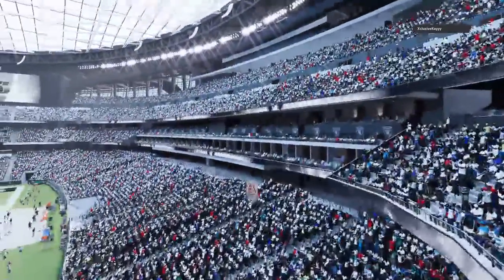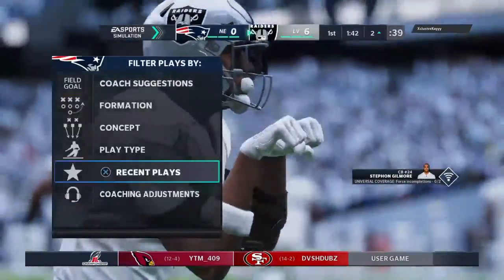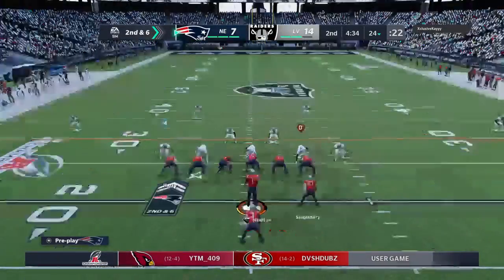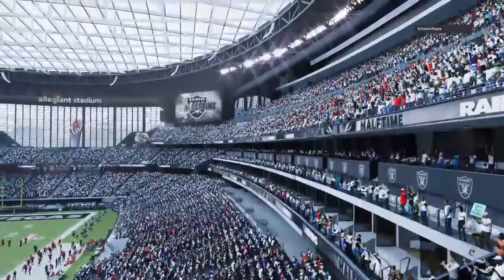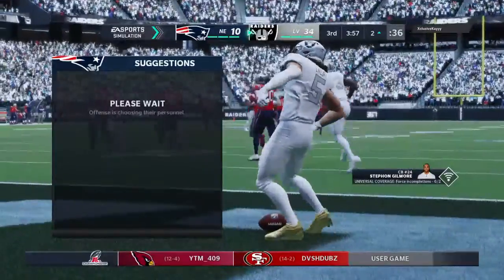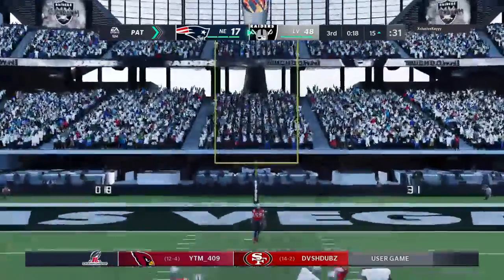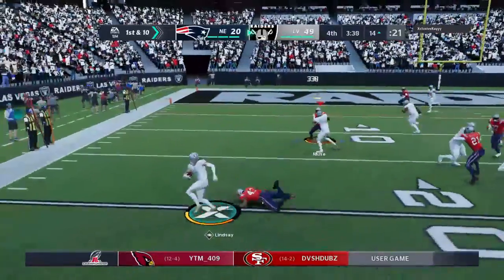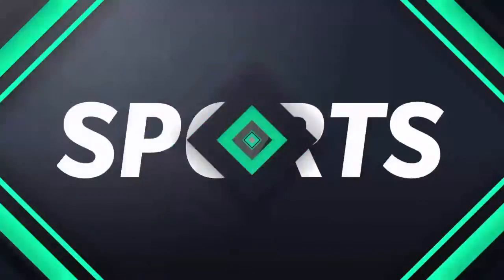Patriots Vs Raiders AFC Championship